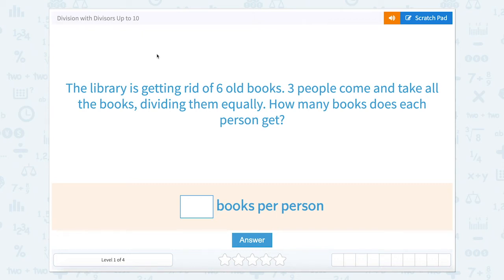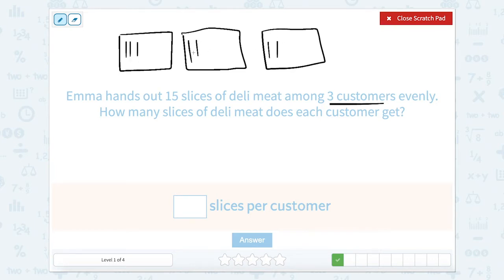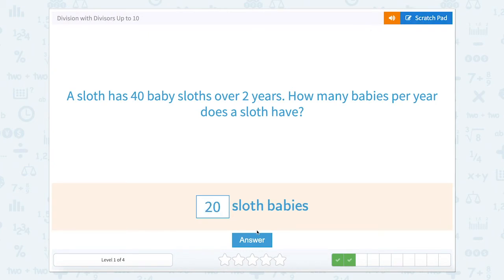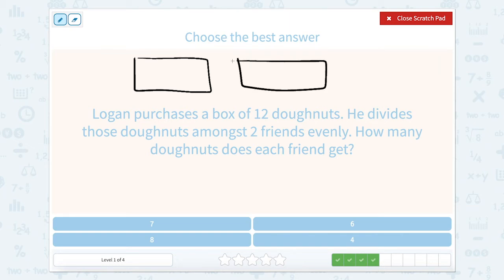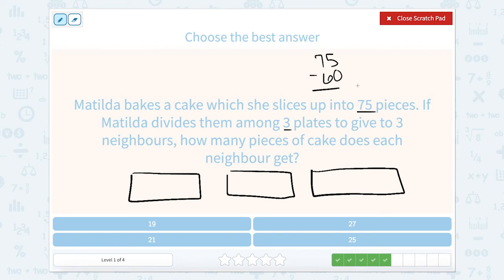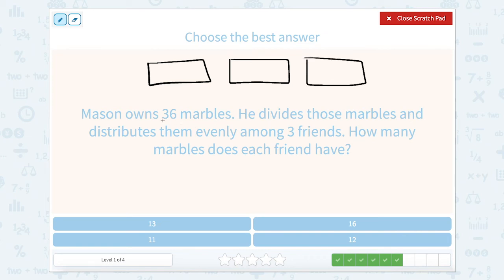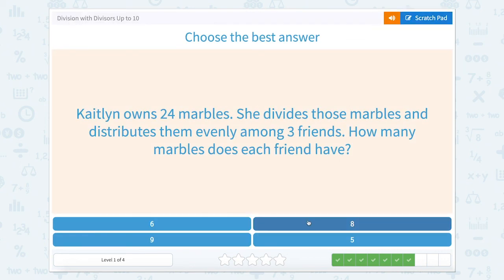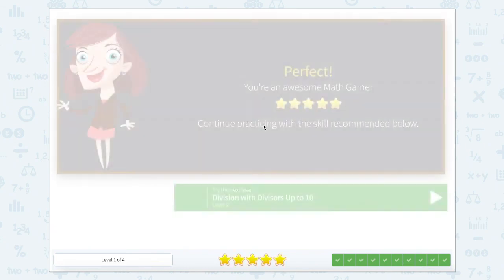3.58 Division with Divisors Up to 10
Division with Divisors Up to 10
Practice division word problems with divisors up to 10.